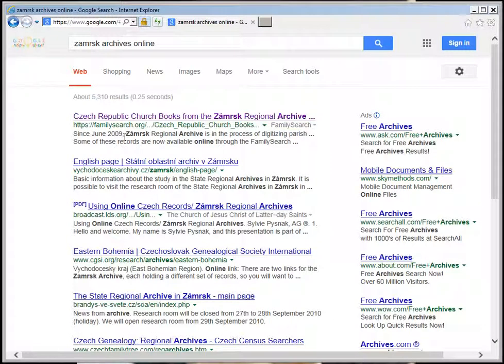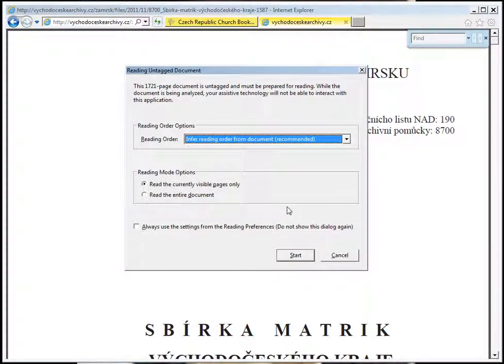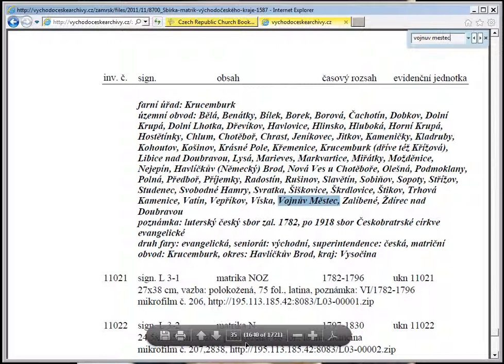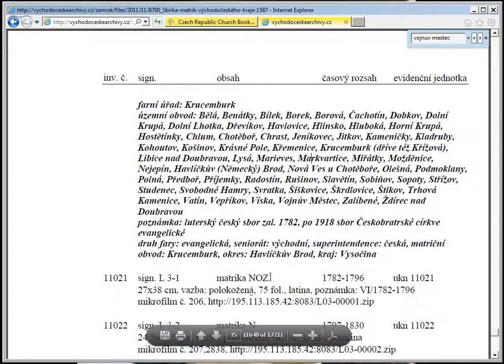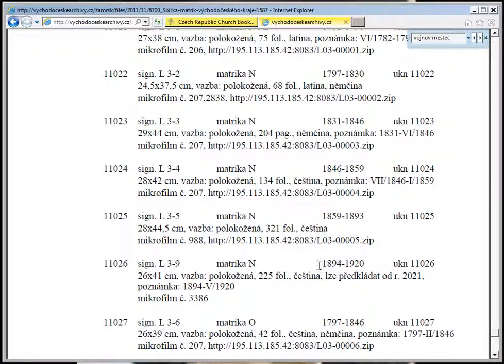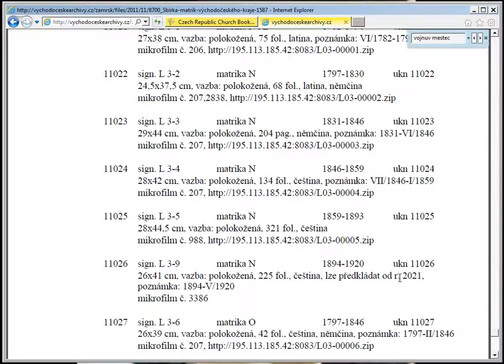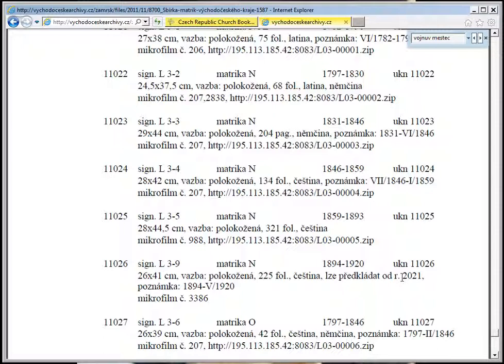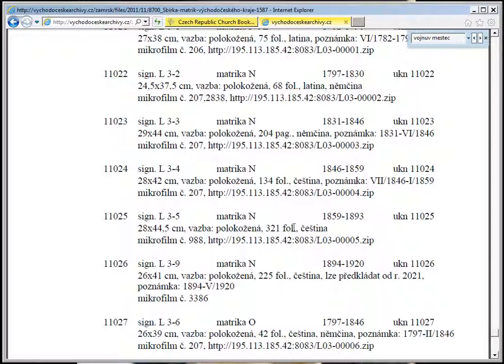Using Zamrsk Archives -- Czech Genealogy